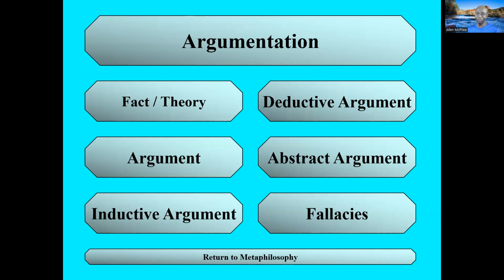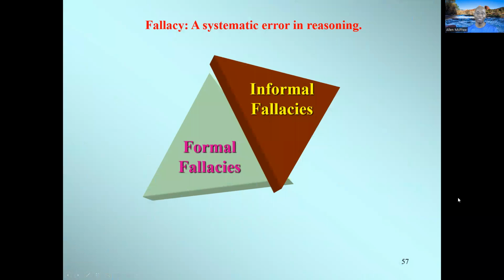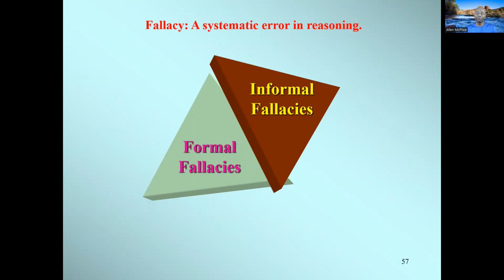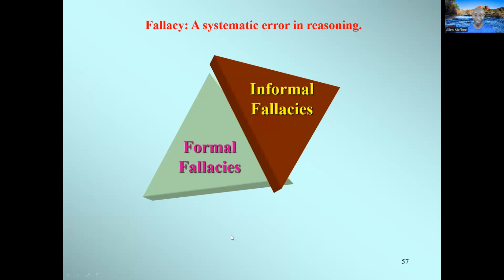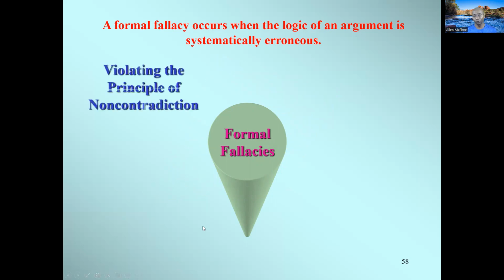Formal Argument Fallacies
In this video series, I summarize my understanding of the history, branches, philosophers, philosophical reasoning and argumentation as they apply to Philosophy.  Meta-Philosophy is that area in which philosophers engage in an introspective review of Philosophy. It is called a course because these videos, together, represent a very focused study. It is directed towards college bound seekers and yet has an informal mode of presentation.  It intentionally uses informal expressions to convey complex ideas. I hope that you find it to be informative. -Allen